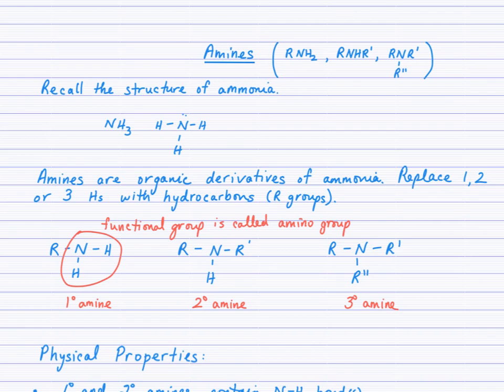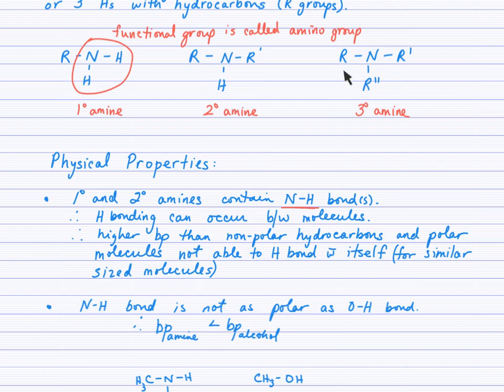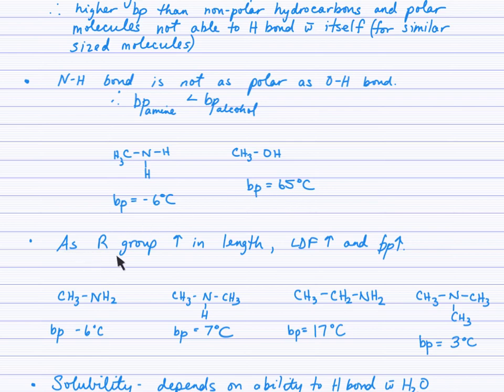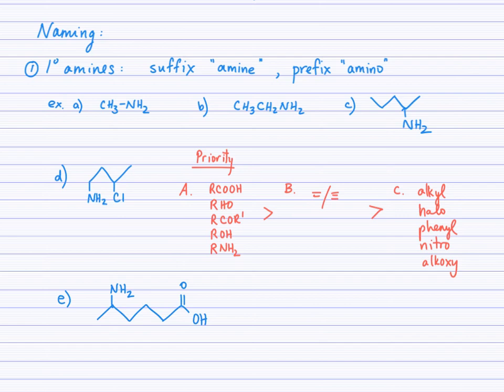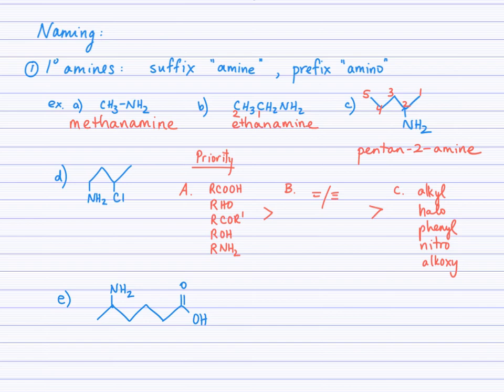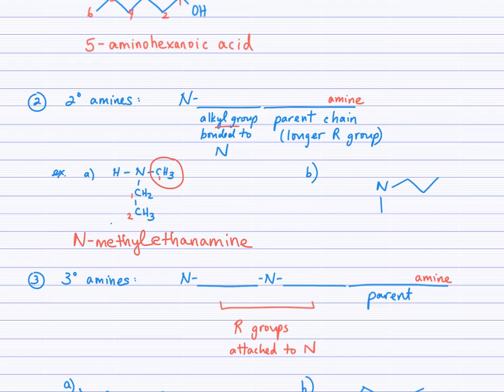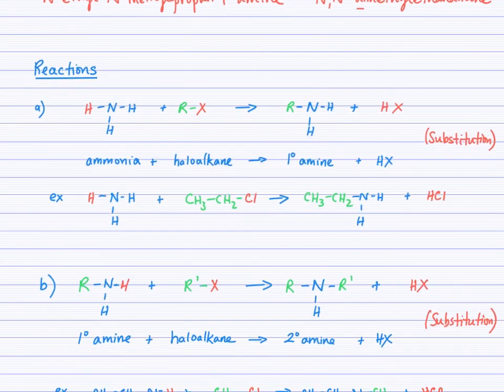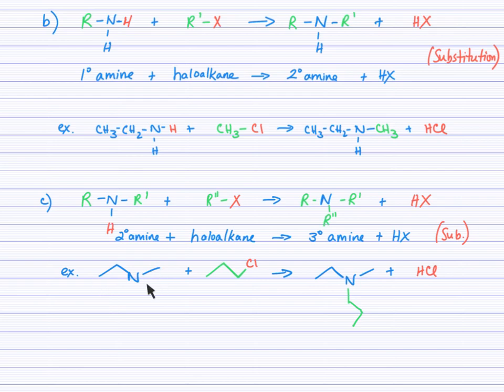Amines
An explanation of the structure, naming and properties of amines.